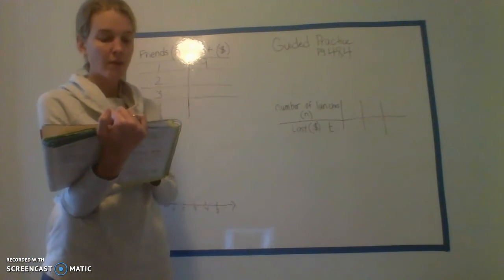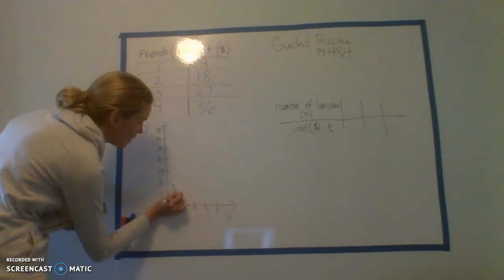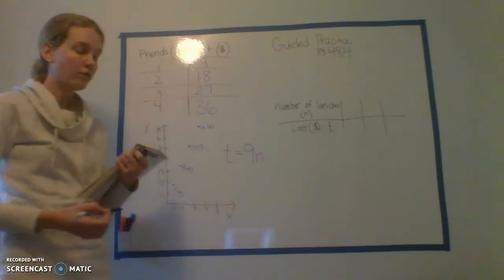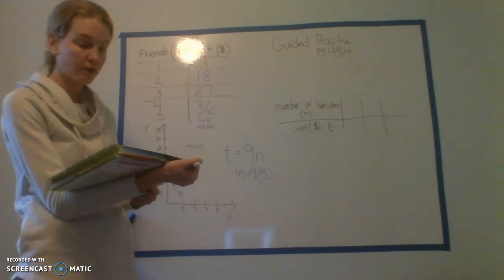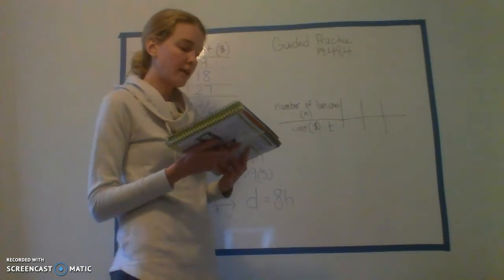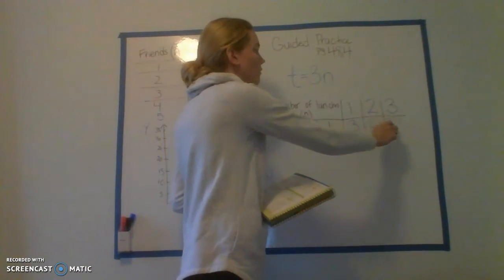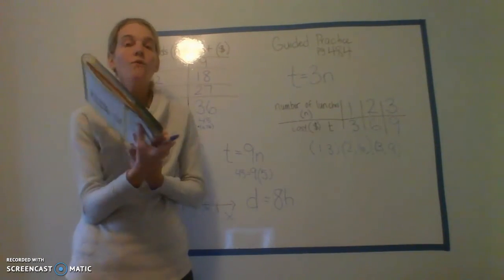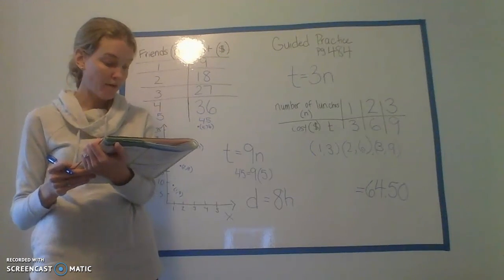Multiple Representations of Functions